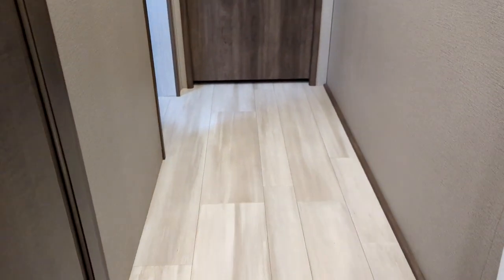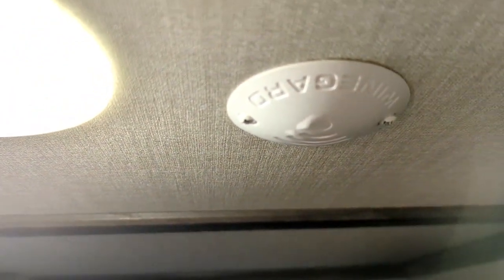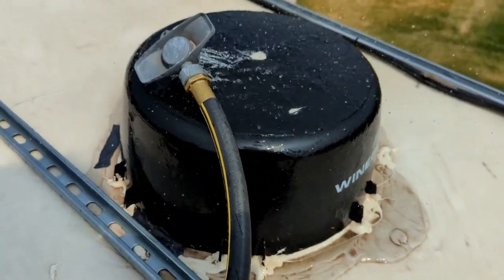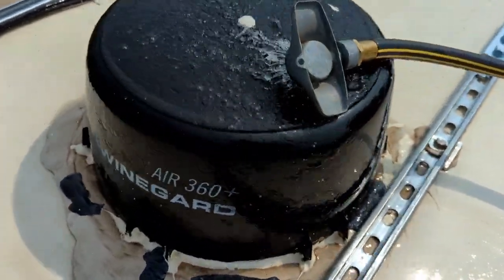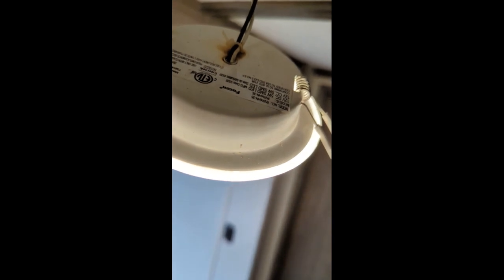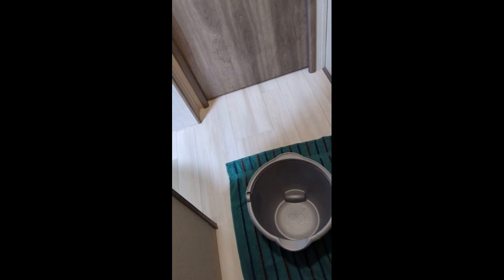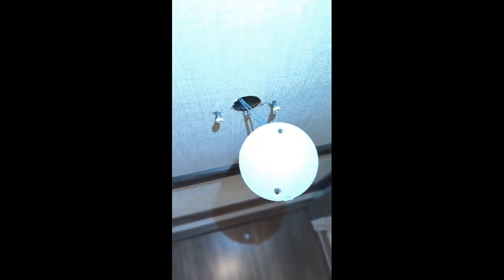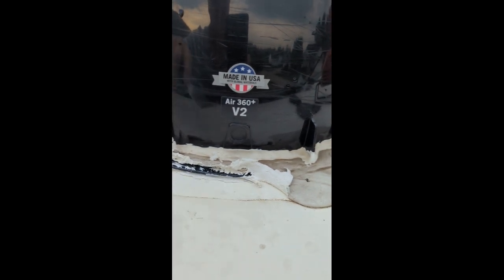RV Roof Leak found and repaired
After I had turned this in for warranty work, within one month of receiving the RV. Of which the tech did not fix the original problem. It took us over the next year before we had enough rain for it to leak again. By that time, the warranty had run out.